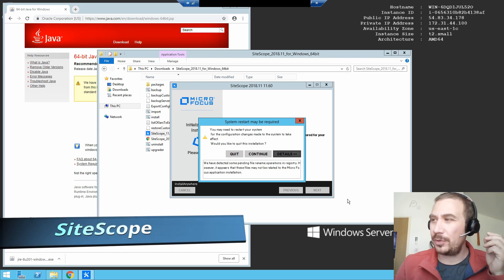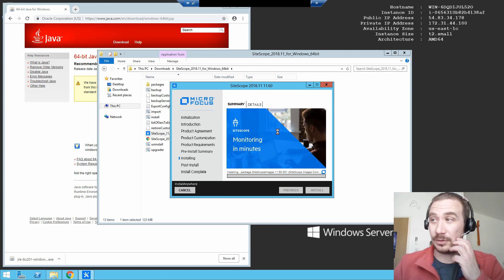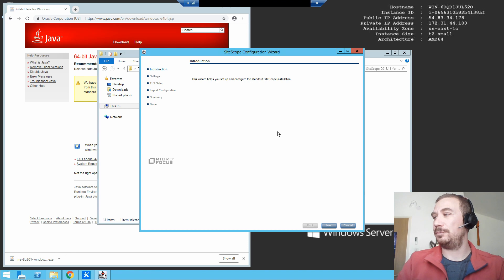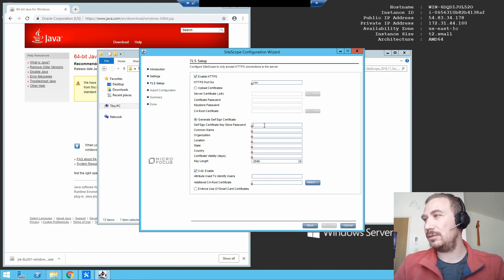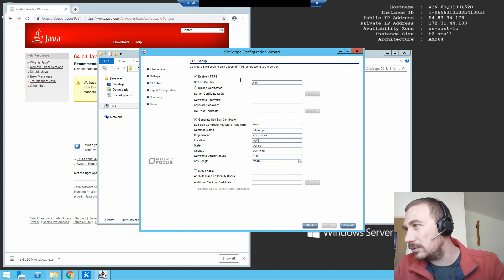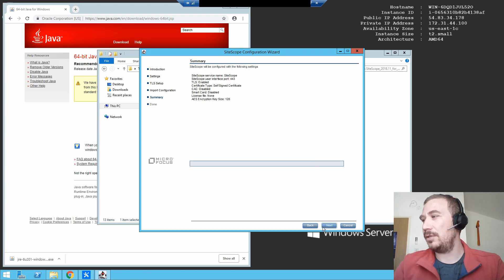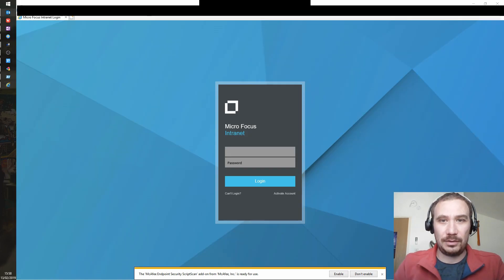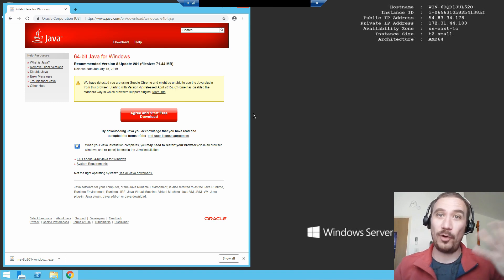Install SiteScope on windows with SSL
from 2018, SiteScope ships out with a built-in self-signed certificate generator. Here we install and configure SiteScope to run